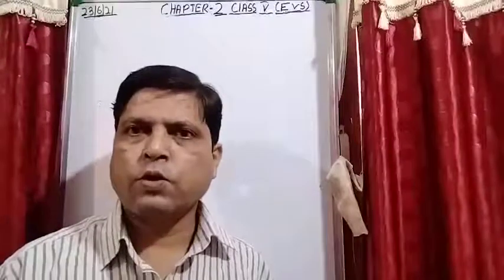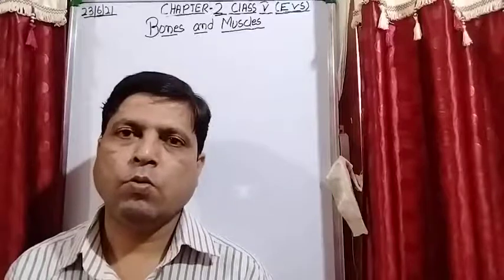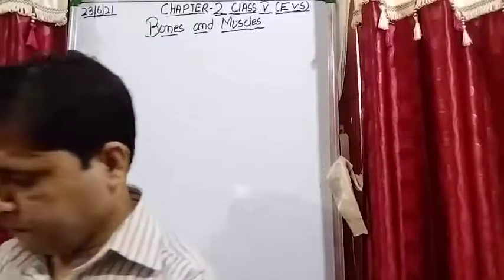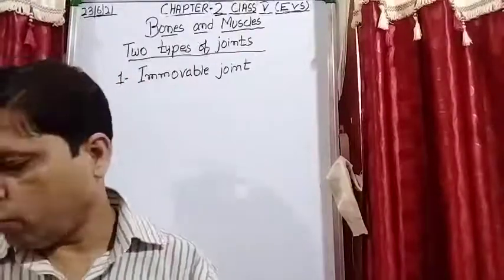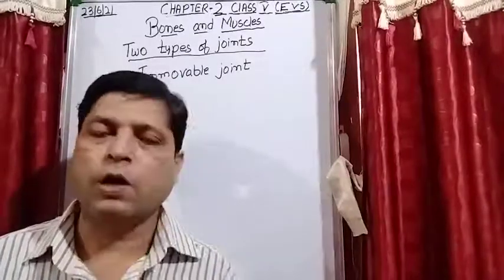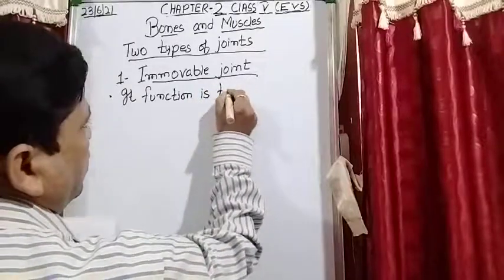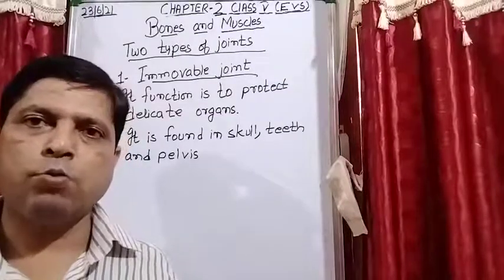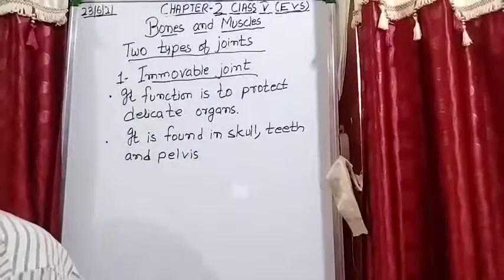Class V EVS 23 06 2021 by Mr Rupesh Chapter 2 Joints